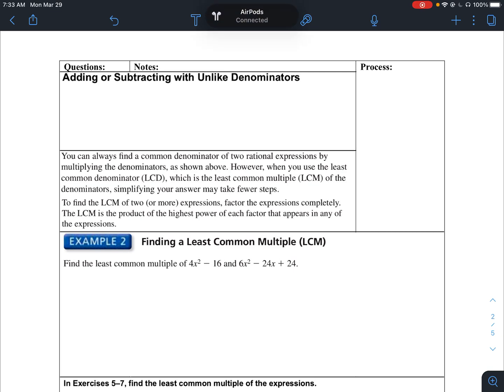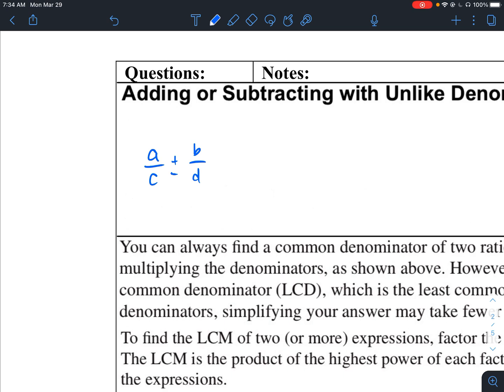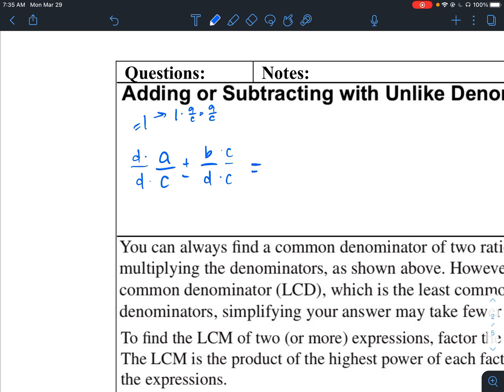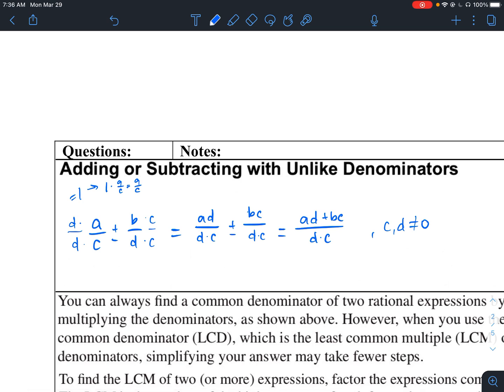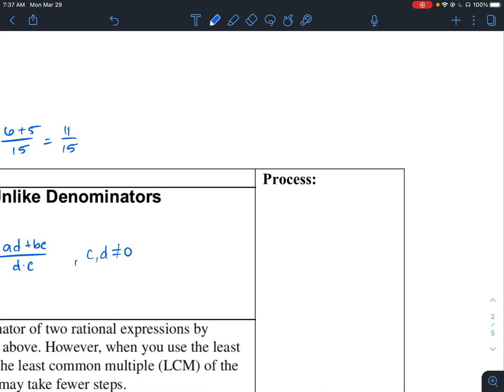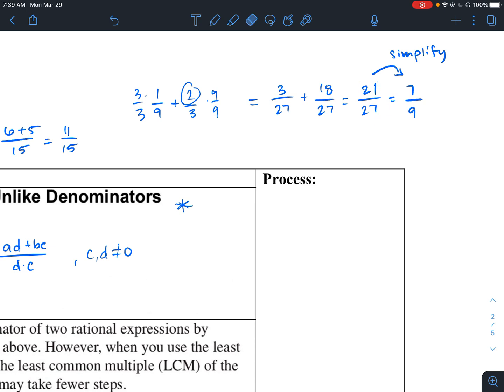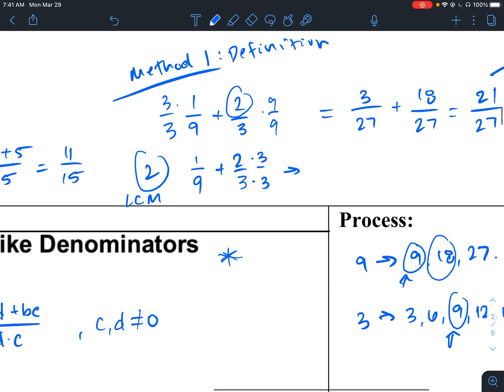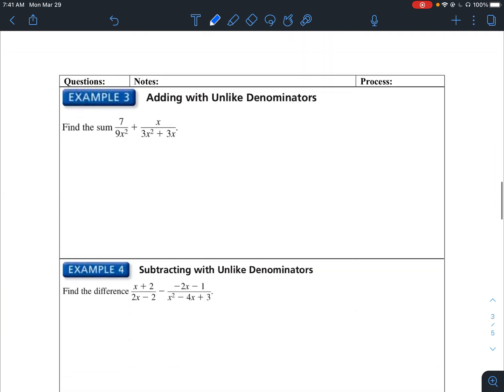6.4 Least Common Multiple